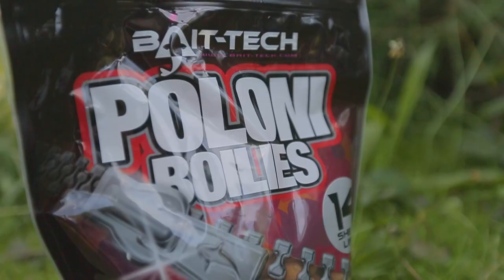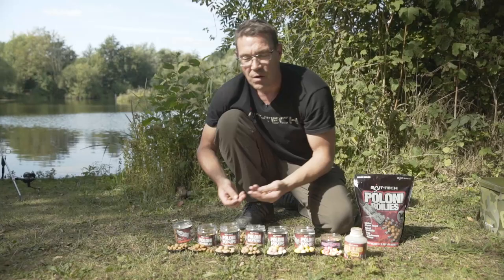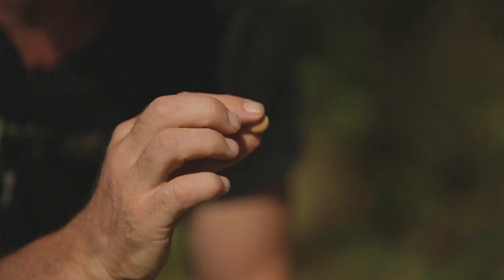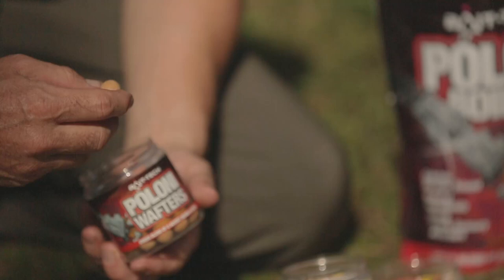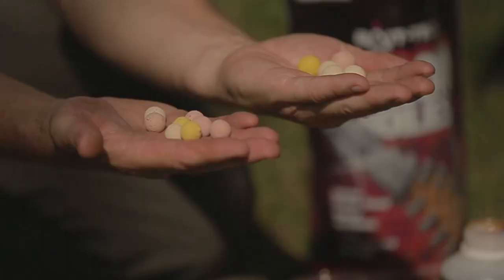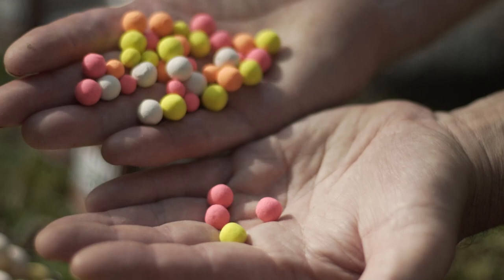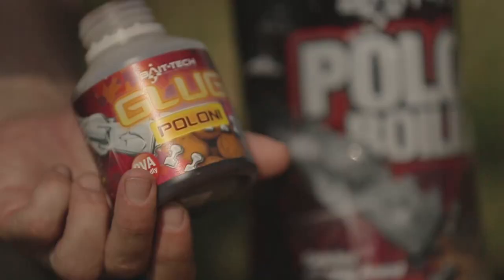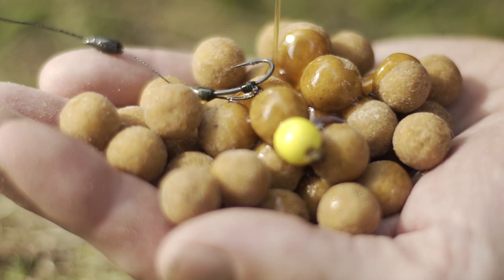Bait-Tech's Ian Hirst Talks Poloni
Bait-Tech’s Ian Hirst tells you everything you need to know about the fantastic Poloni boilie range including hookbaits and the award winning Poloni Glug, each contains a very special blend of eight different Herbs & Spices.

The proven carp catching range has caught zillions of big fish including Georges fish from the Essex Manor at 46 lb.

Don't forget to check out other clips on the Bait-Tech channel and look at the website for more information about all our products, read articles and see what's been catching